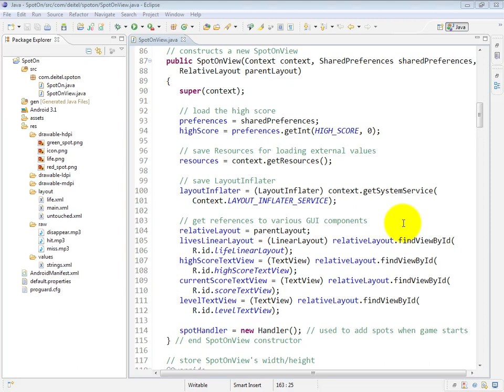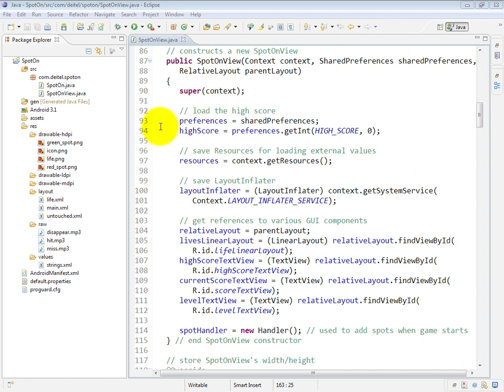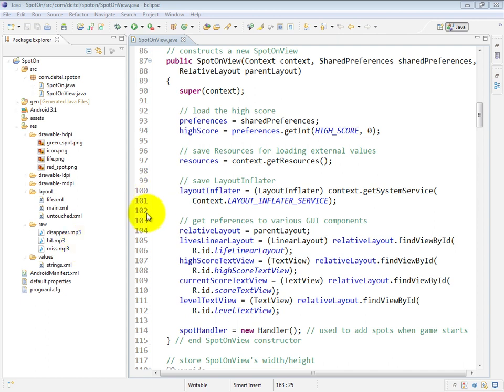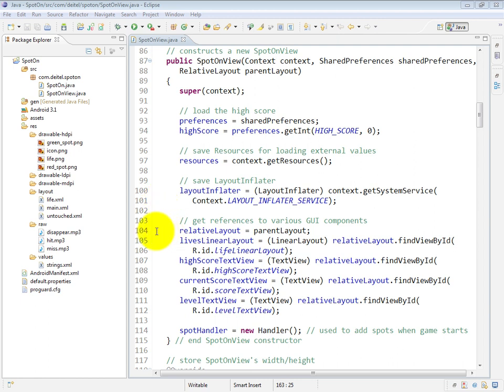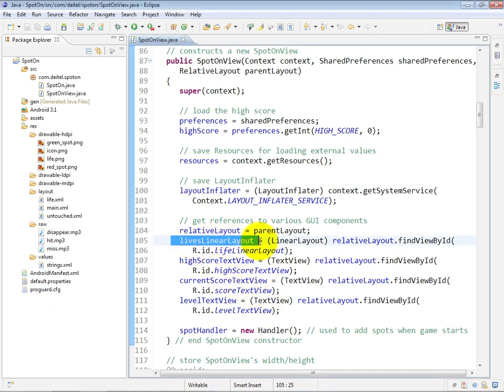lesson08 07 SpotOnView java Constructor